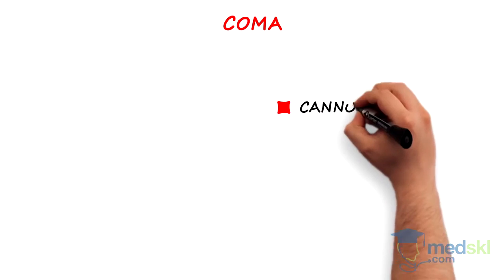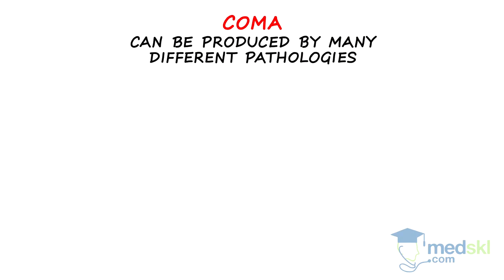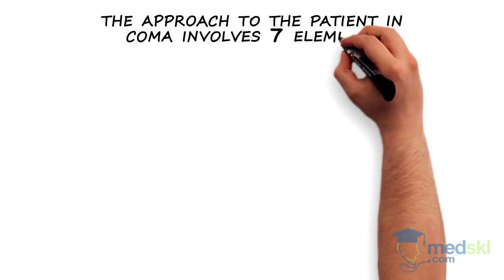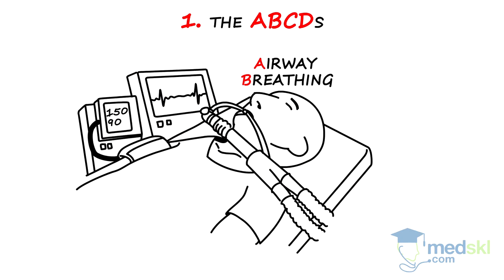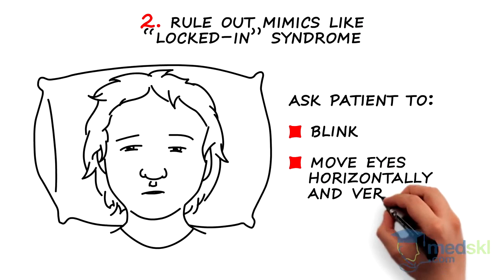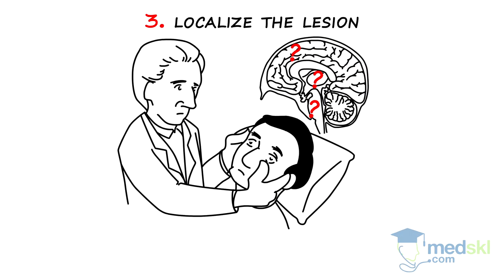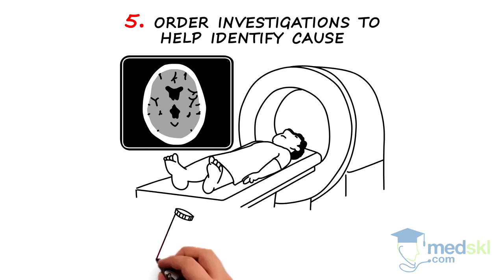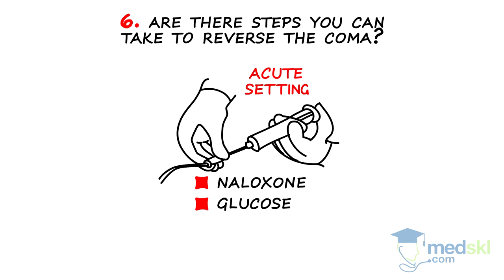زانستی دەمار- بێ هۆشی (کۆما) لەلایان میشێل شەمی